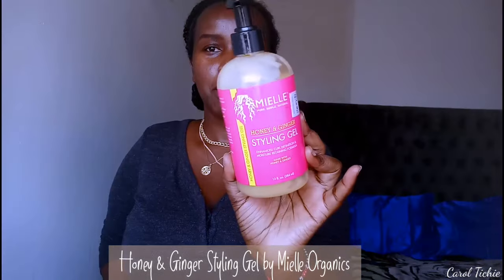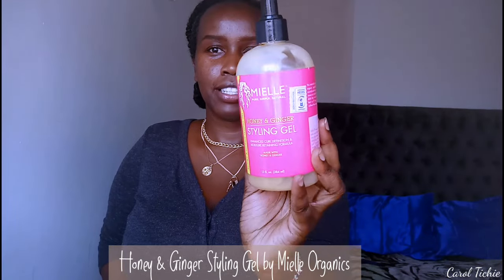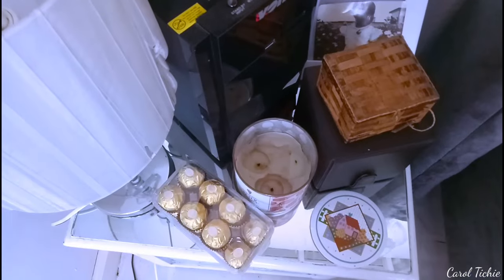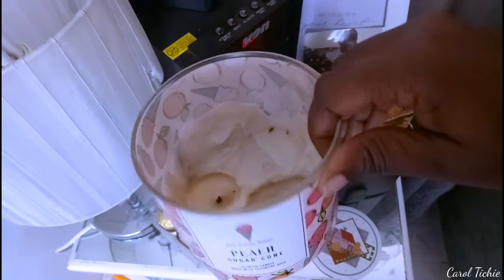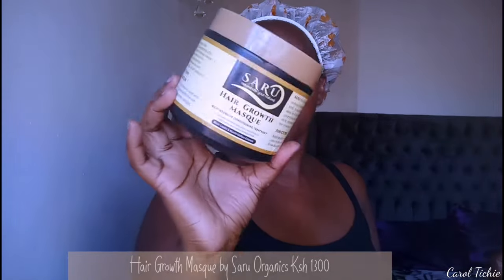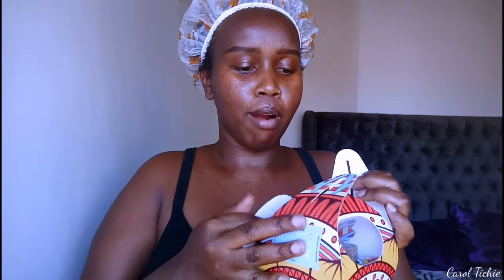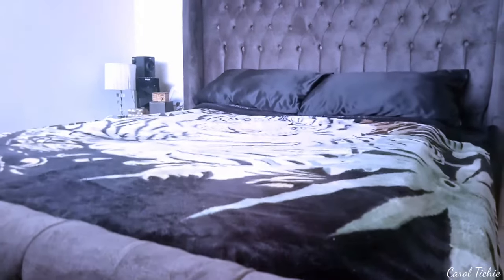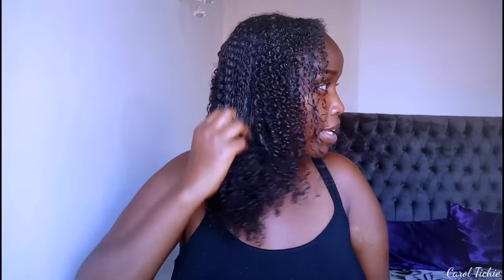NAIROBI WEEKEND VLOG: COOK, CLEAN & ORGANIZE WITH ME | RIDING THE COMMUTER TRAIN FOR THE FIRST TIME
I am back with yet another weekend vlog. I am happy to be sharing the day-to-day life in Nairobi and If you are not  Kenyan, then you get to see a little bit of it as well. In today's vlog, I am sharing riding the commuter train for the first time in Nairobi. Cook, Clean, and Organize with me.  I also do my washday as I share some washday tips plus more

Share your thought in the comment section and catch you on the next one xo

MSICHANA NA KICHANA (means a girl and her comb in Swahili)

(For Consultation & PR Arrangements)

MENTIONS

PLUGS

Paajuu   (Swahili for assend high into the sky/heavens)
A Website for Funeral Announcements, Obituaries, Eulogies, and Memorials. Make them shareable with your families and friends and print option.

Funeral Announcements at Ksh 999 / US 9.99
(Check out other affordable prices on the website)

APPAREL & ACCESSORIES KE

(WhatsApp Business Only)

PRODUCTS INCLUDE:

EXTENSION HAIR

SPRING TWIST HAIR  KSH 700 PER PACK

BOTTLES
OIL COMB APPLICATOR BOTTLE KSH 200

NAPPY HAPPY SATIN BONNETS
KIDDIE KSH 550
STANDARD KSH 700
LARGE KSH 1000
JUMBO KSH 1300

NAPPY HEADS PILLOWCASES (Queen SIze)
SINGLE KSH 1000
SET/PAIR KSH 1800

NAPPY HAPPY NIGHTWEAR SET
GOWN + STANDARD BONNET KSH 3000
GOWN + LARGE BONNET KSH 3300

CREDIT

MUSIC

FILM & EDITING

I shoot and edit my own videos

Product Reviews & Demo
Brand Ambassadorship and more

All the opinions shared in this video are my own and how I honestly feel about the product. Some products may have been sent to me in PR but that does not affect my overall review of the products used in this video.